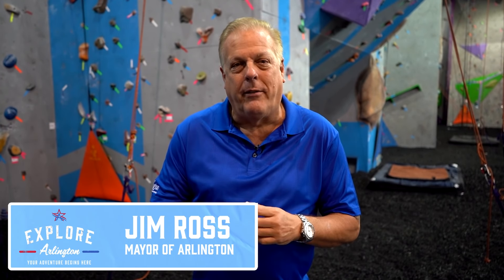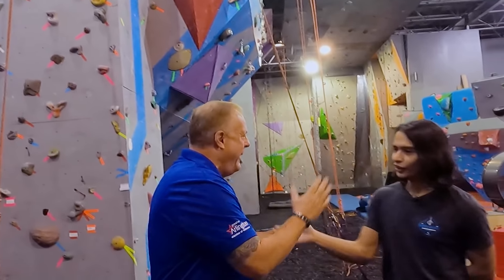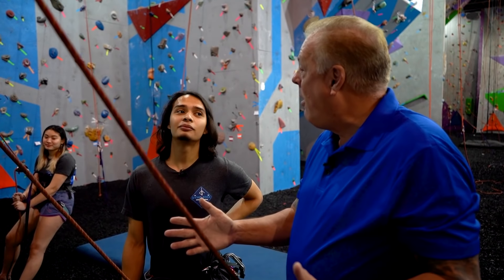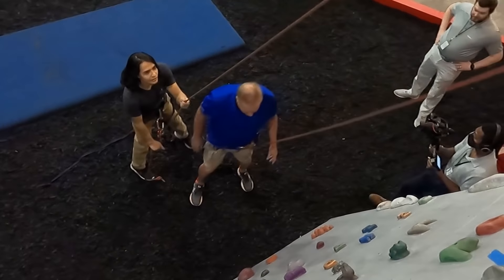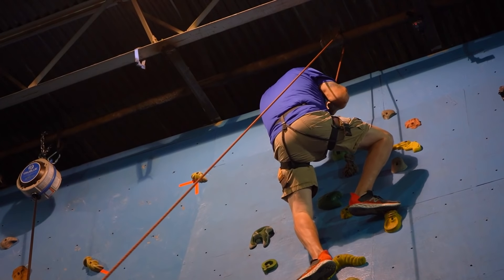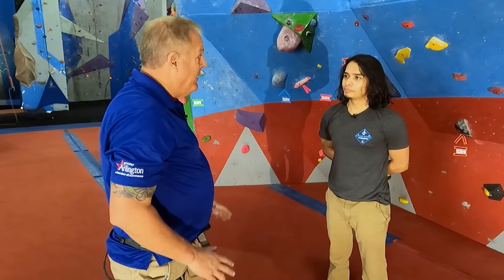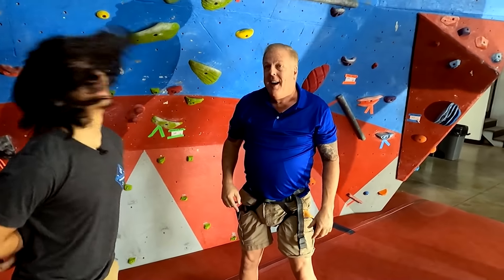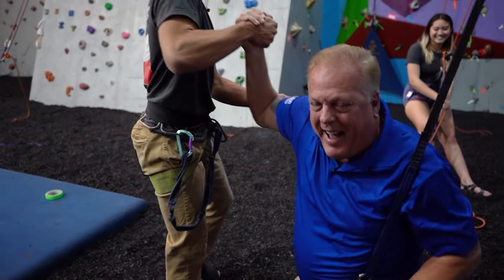Adventure Two: Dyno Rock